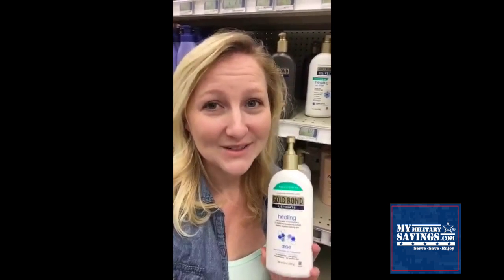Gold Bond~Feel the difference.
Are you like me and suffer from dry skin in the winter? Well, check out this incredible deal I found at the commissary on Gold Bond Lotion!

BUT WAIT. It gets even better...I found a $2 OFF 1 Gold Bond® Lotion or Cream (14 oz - 21) coupon!! WhooHoo...This deal Is TOO hot to pass up.